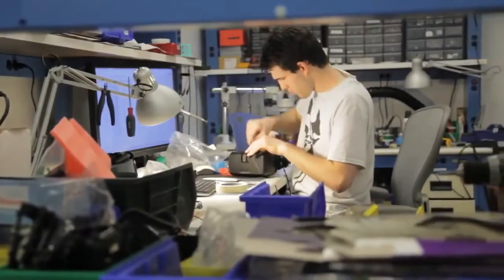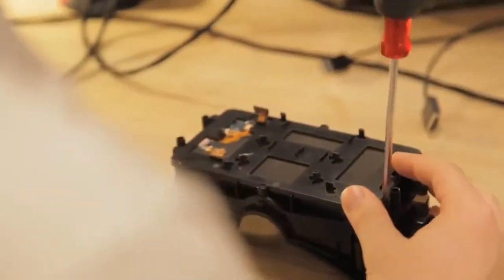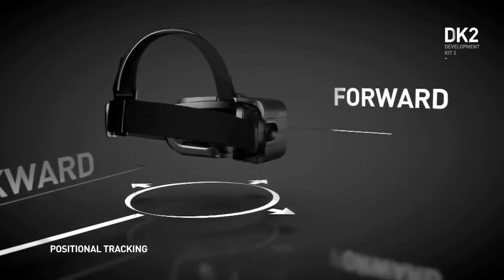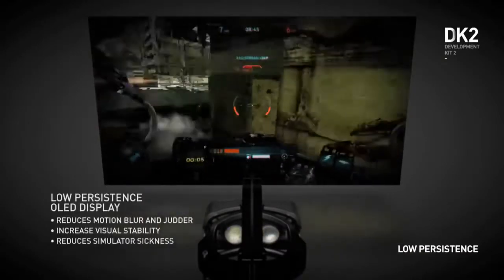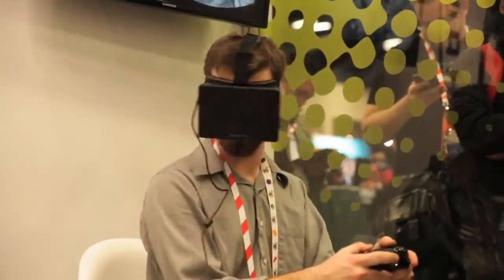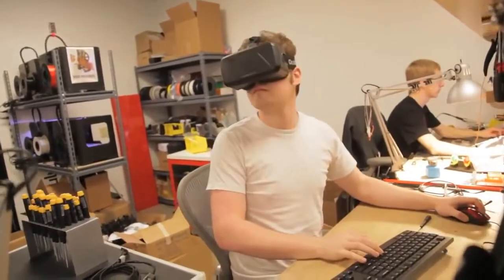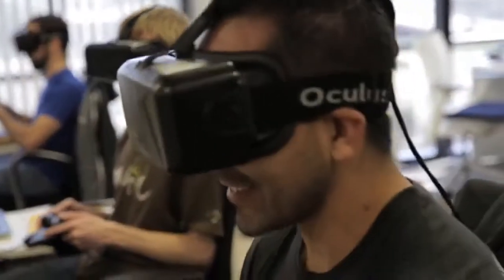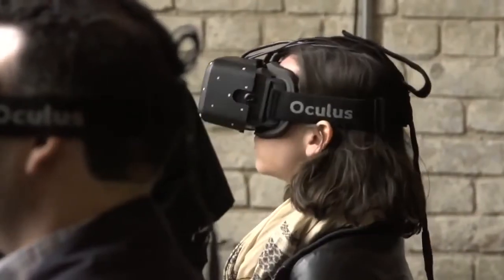Trailer Oculus Rift